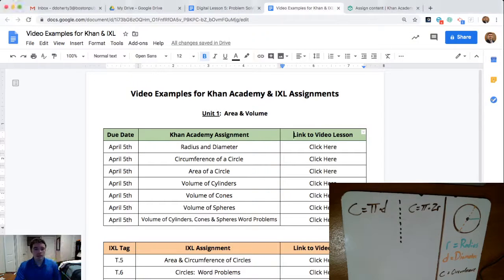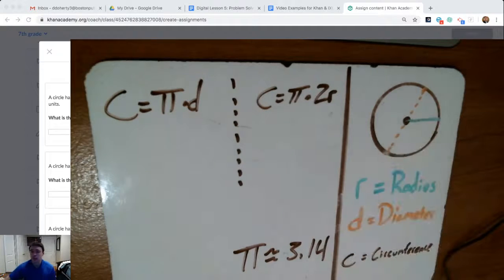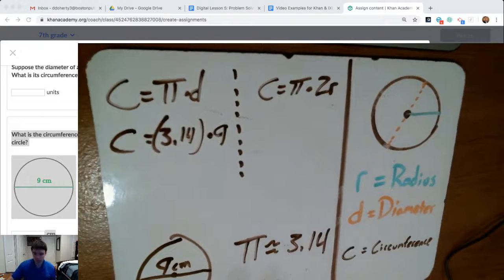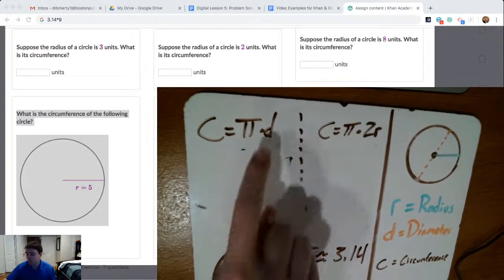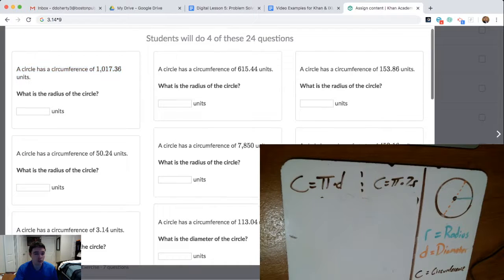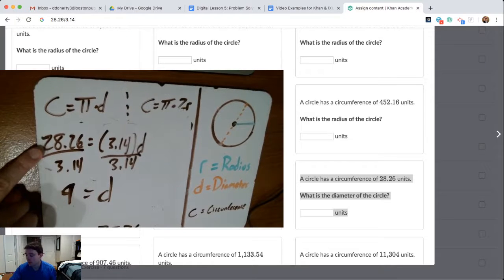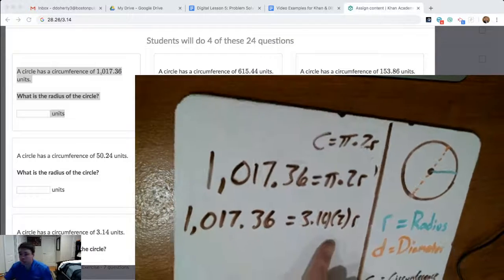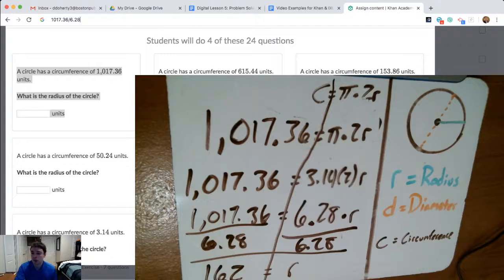Khan Academy Support - Circumference of a Circle (Mr. Doherty's video examples)